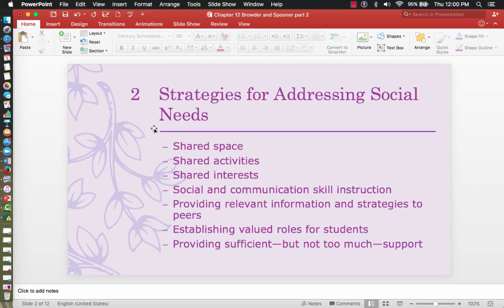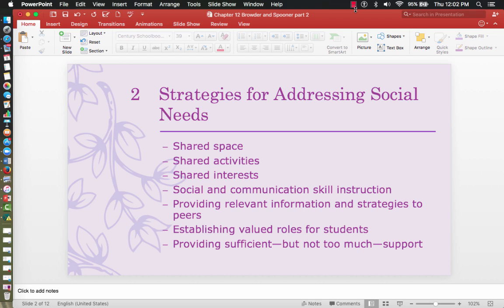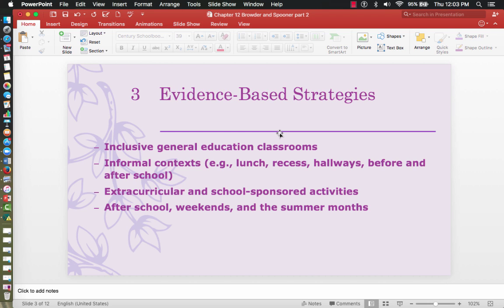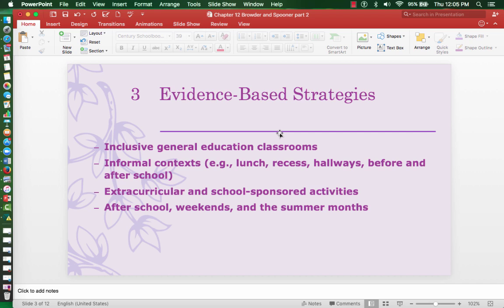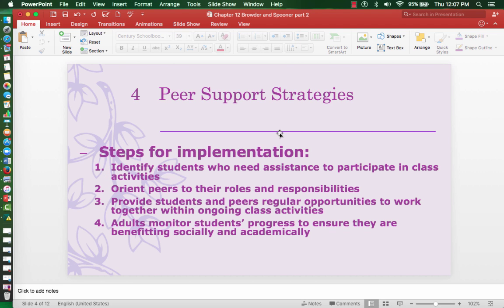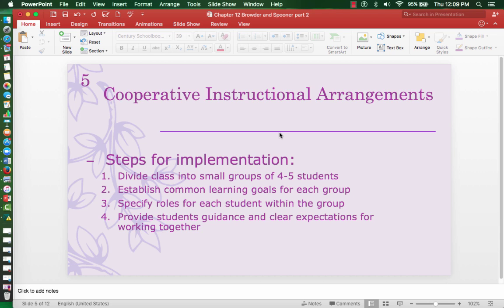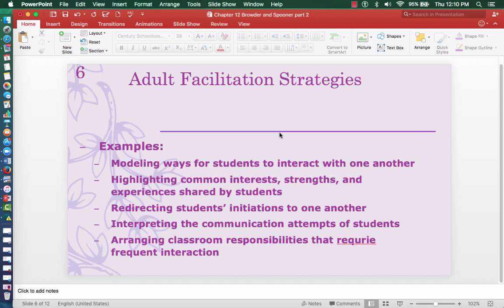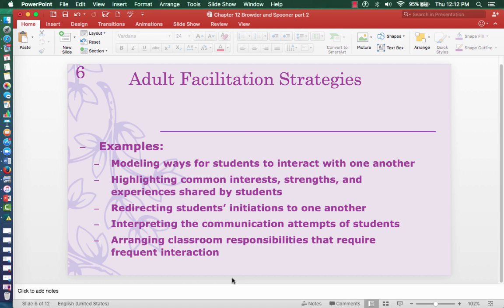Ch 12 SPED 420 520 part 2